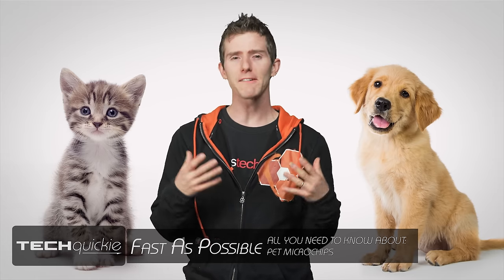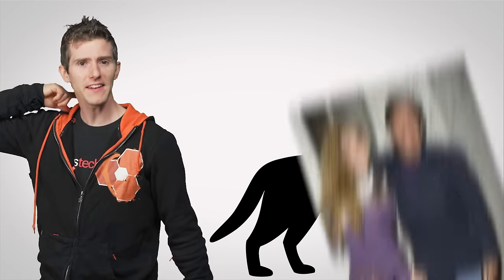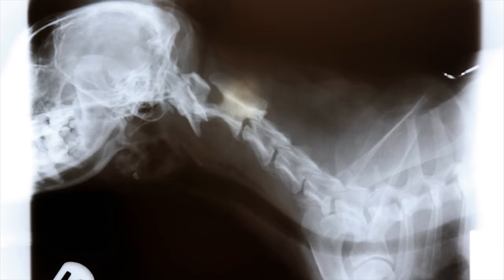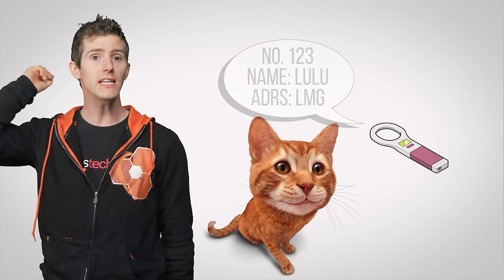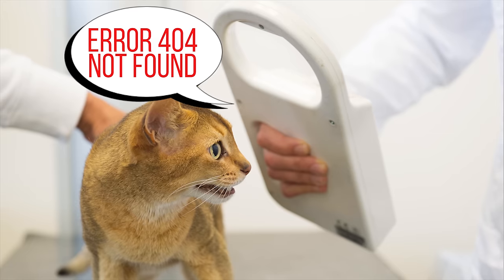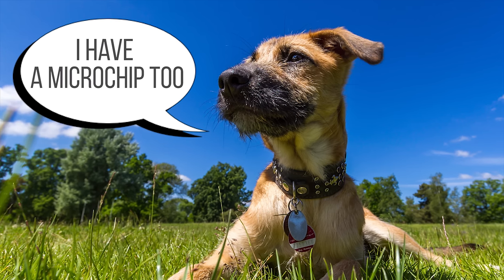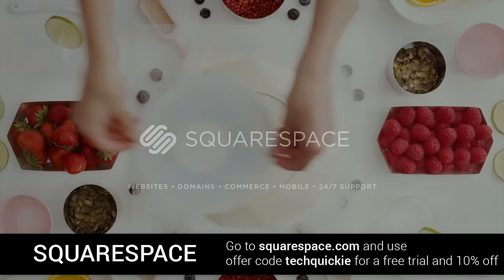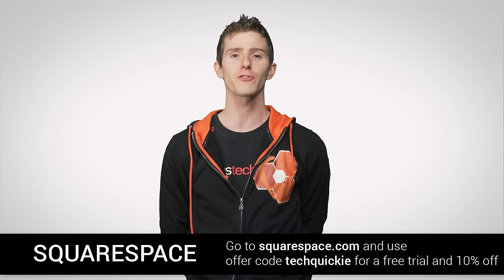How Do Pet Microchips Work?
What kinds of information do pet microchips contain, how can they keep your pet safe, and what are their limitations?